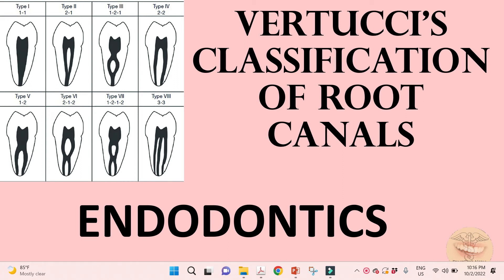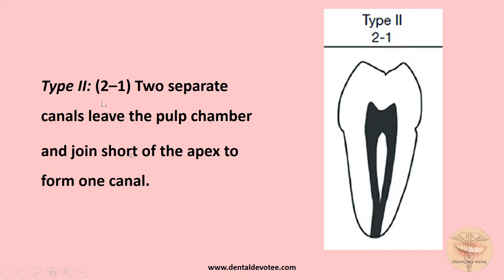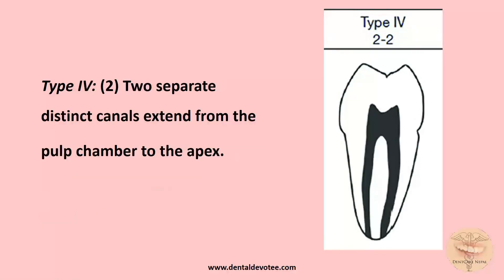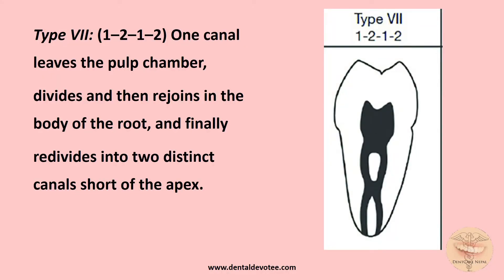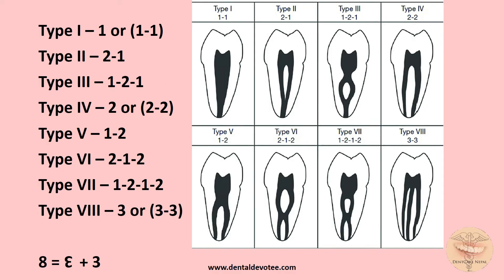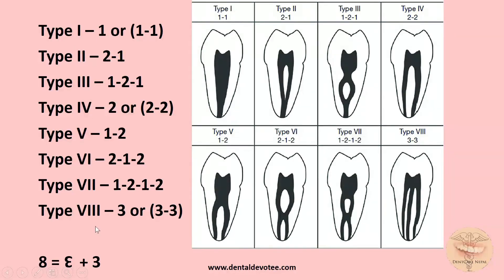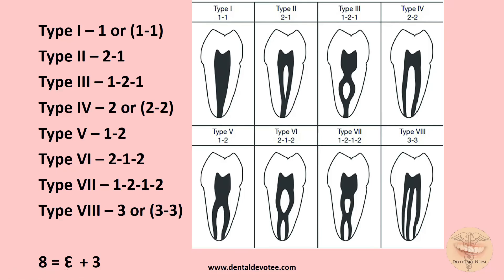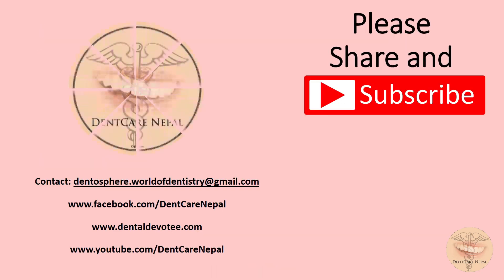Vertucci classification of root canal - With Mnemonics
Trying hard to remember the Vertucci's classification of root canal configuration? Watch this video once and then once again after 2 days and once after one week. Then you'll never forget it in the time of need. Will help you score better in exams and feel confident in doing endodontic procedures too.